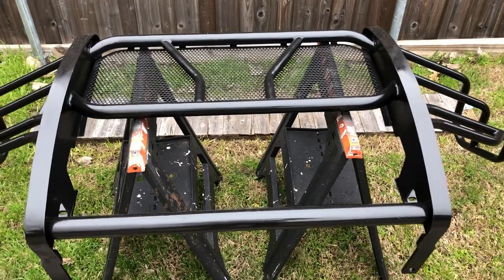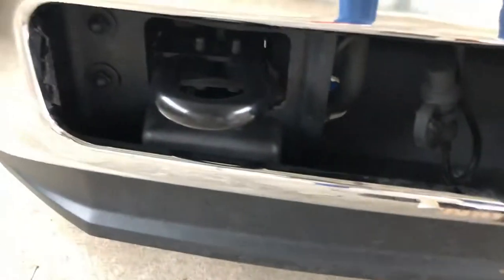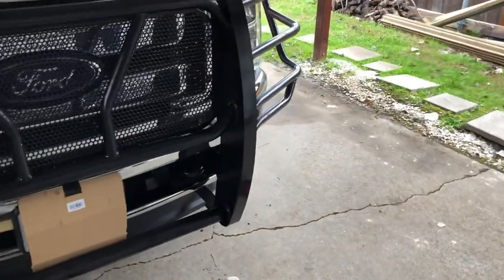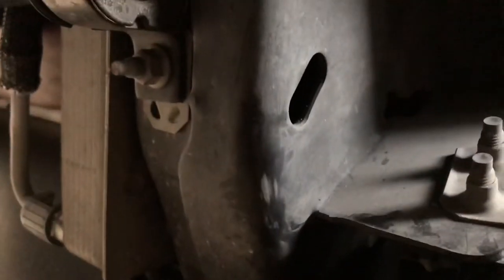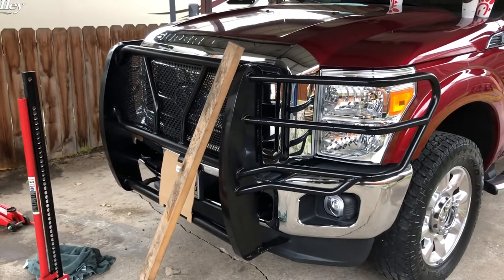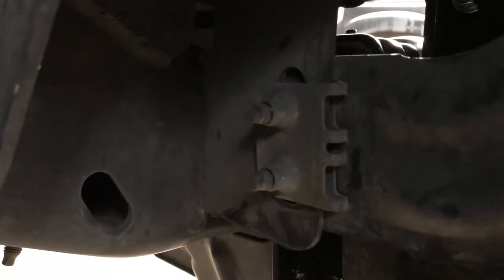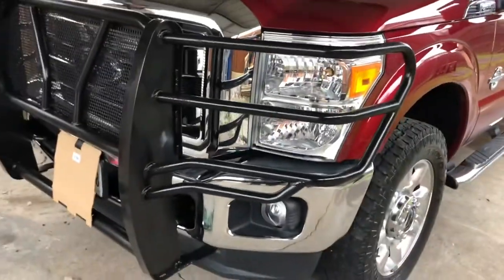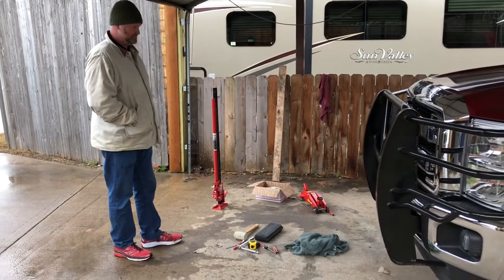Frontier Grille Guard Install on ‘16 F250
Installation of Frontier brand grille guard on 2016 F250